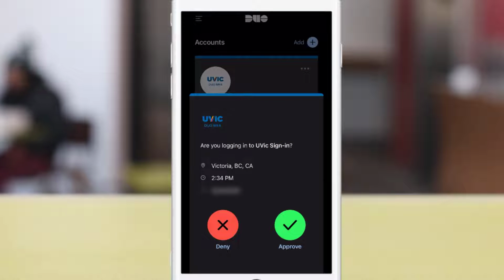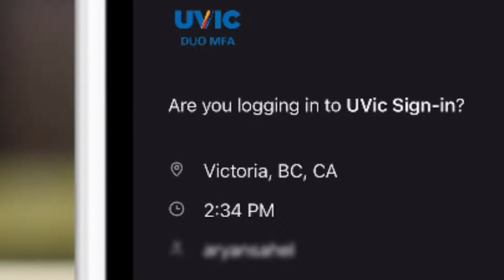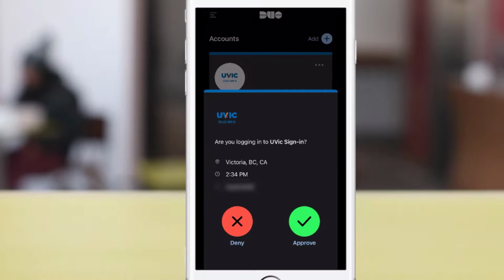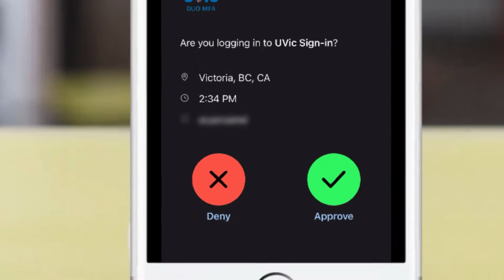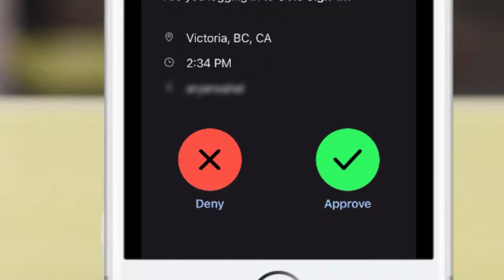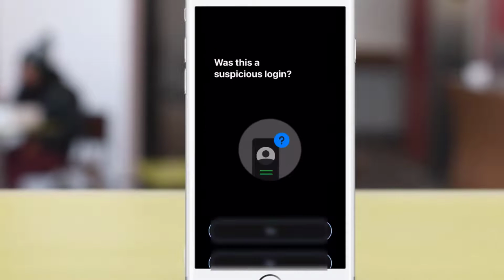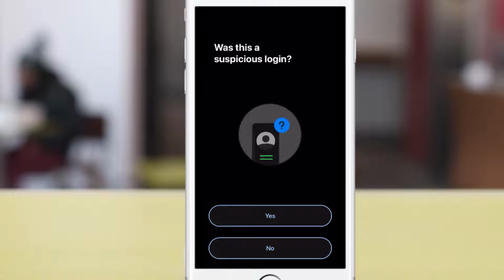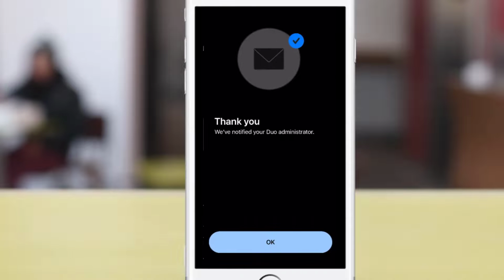Denying and reporting suspicious login attempts using Duo Mobile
This video gives a brief tutorial on how you can spot, prevent, and report suspicious login attempts to your UVic account using the Duo Mobile app.